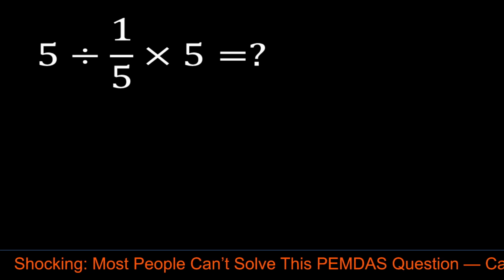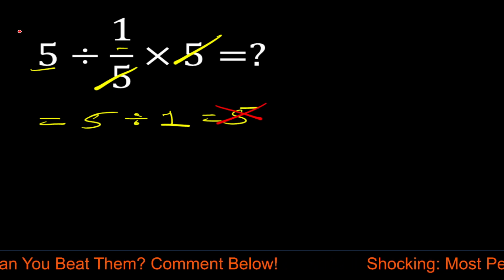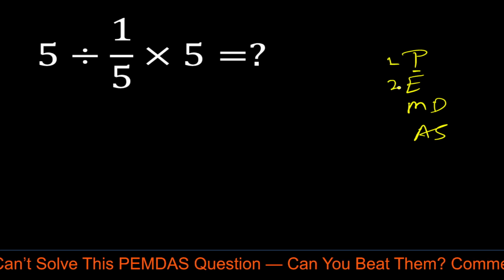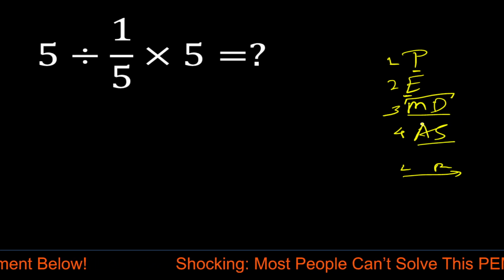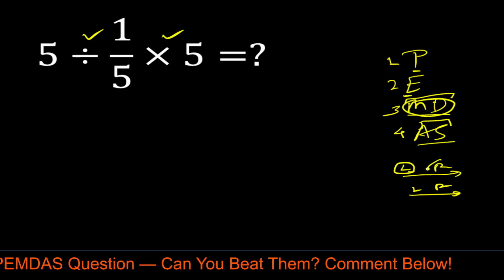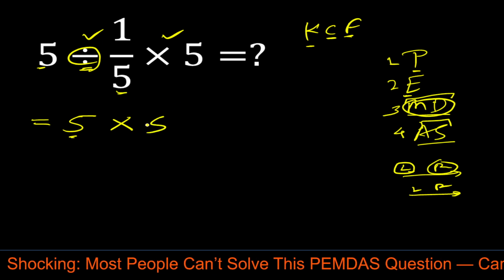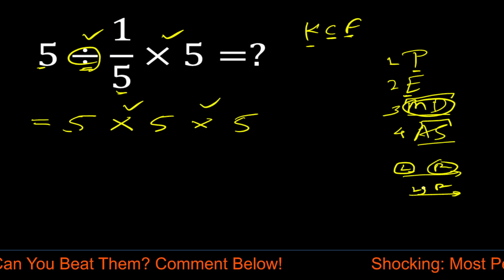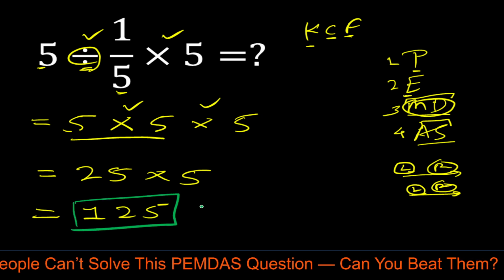Maybe 1 in 10 People Can Solve This Math Problem